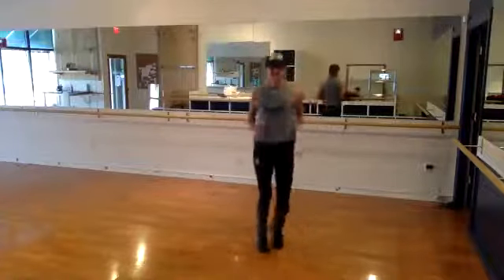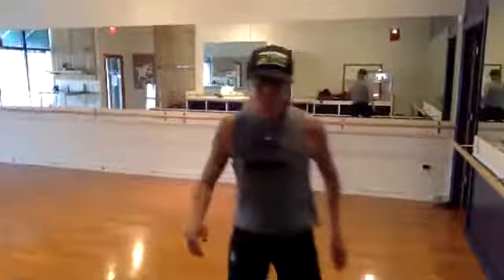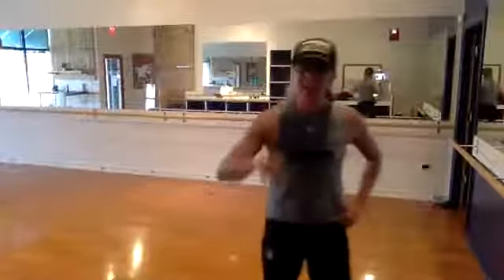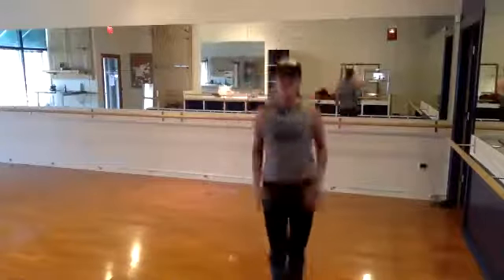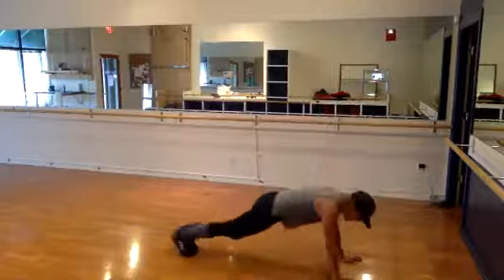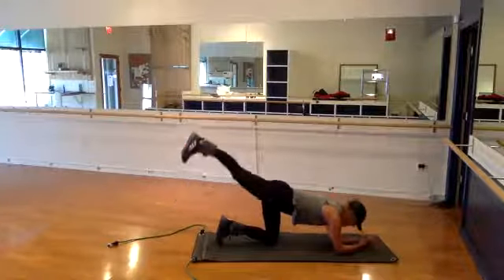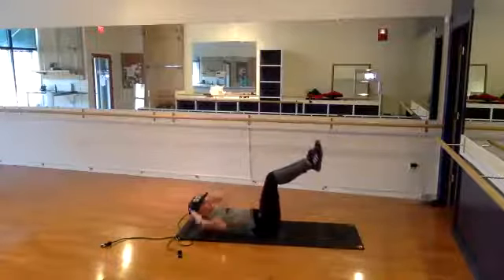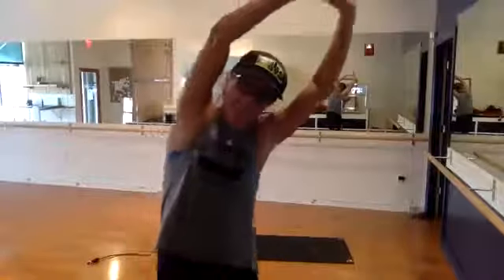VirtualSWEAT Kickbox 4 9 20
This is a fast paced 45 Minute Cardio/PlyoKickbox class with some lunge pulse & jump, pushup & core segments sprinkled in.  Advanced exercisers...
Consult with a physician or personal trainer before starting any exercise program.  Some of these workouts are advanced.